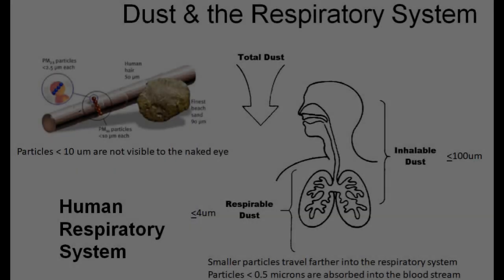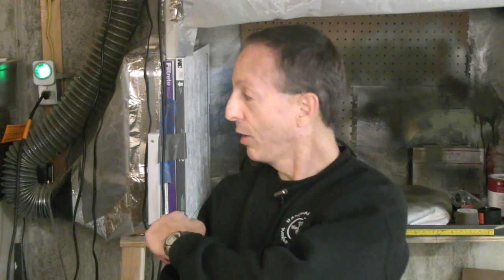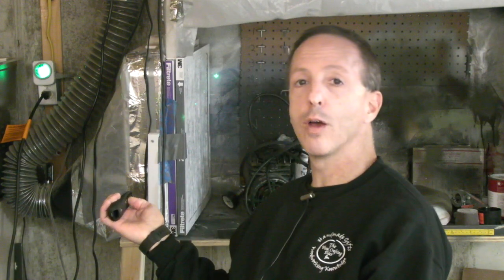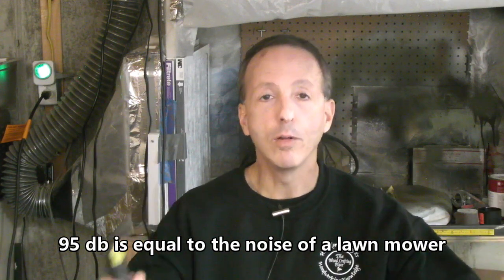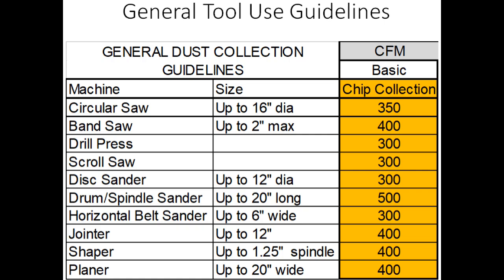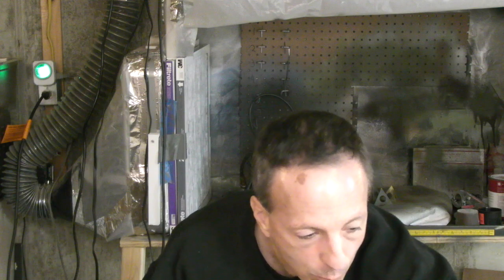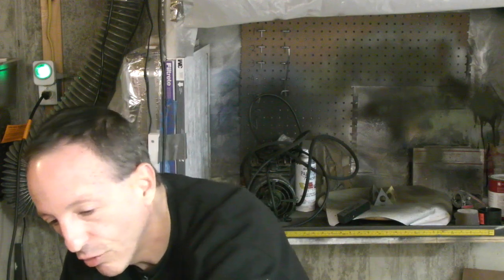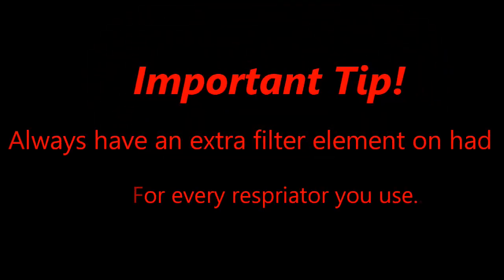Essential How To Woodworking Dust Collection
This how to video for woodworkers and DIYers provides an practical guide to the essentials of dust collection and all elements of control of dust.  This includes a clear explanation of the hazards posed by woodworking and various types of dust and vapor and the 5 types of control:
1- Elimination
2- Substitution
3- Engineering Controls
4- Point of Generation Control
5- Personal Protective Equipment

Woodworking and woodturning tips and knowledge for everyday handyman, DIYer and craftsman.

Links to our webstore along with the materials and tools used in the making these videos is linked below some of which are affiliate links with help contribute a small amount and help the channel channel to bring our woodworking knowledge.

Tools:
GVS SPR457 Elipse P100 Dust Half Mask Respirator with replaceable and reusable filters included
3M 53P71 Large Dual Cartridge OV/P95 Respirator Assembly
3M Filter Adapter 603 Respiratory Protection System Component [Pack of 2] & 501 N95 PREFILTER RETAINER [pack of 2] set
3M 5P71PB1 6000 Series Particulate Filter P95, 10-Pack
TREND AIR/PRO Airshield and Faceshield Dust Protector
RZ Dust/Pollution Mask Bonus Pack w/2 Laboratory Tested Filters, Model M2, Mesh, Black, Size Regular/Large

Video Equipment
Takstar Shotgun Microphone
Sony ECMCS3 Lavalier Microphone
Sony ECMAW4 Wireless Microphone
XIT 72 Elite Series Professional Tripod
Sony ICDUX560BLK Digital Voice Recorder 1" Black
Central Machinery 2 HP Industrial 5 Micron Dust Collector
VILTROX L116T CRI95+ Super Slim Dimmable LED Light Panel,Bi-Color 3300K-5600K LED Video Light with LCD Control/Light Mount
46mm 0.45x Wide Angle Lens with Macro
Rode Compact On-Camera Microphone with Rycote Lyre Shock Mount, Black (Videomicro) + 1 Year Extended Warranty